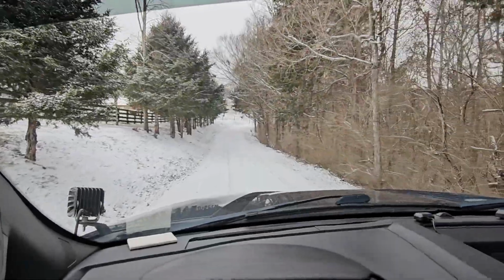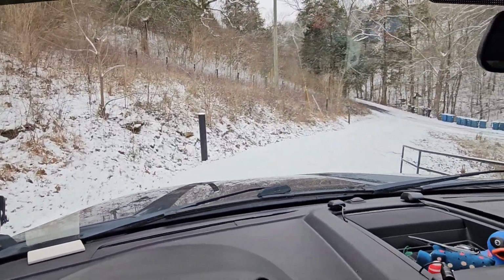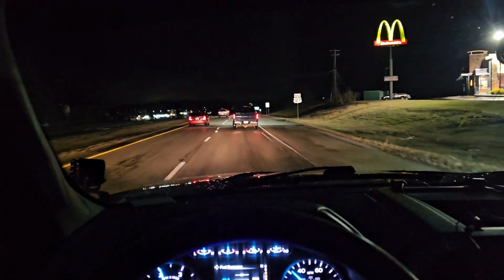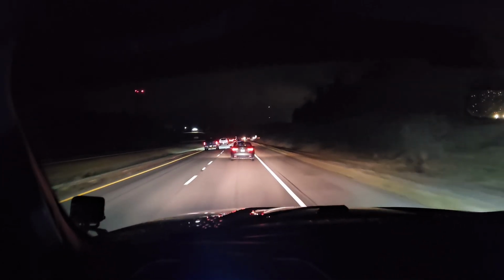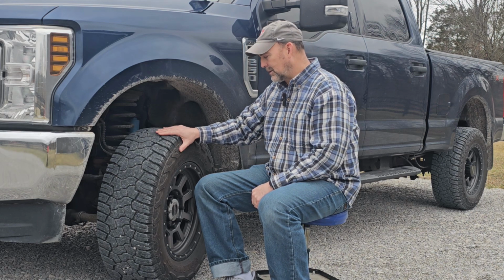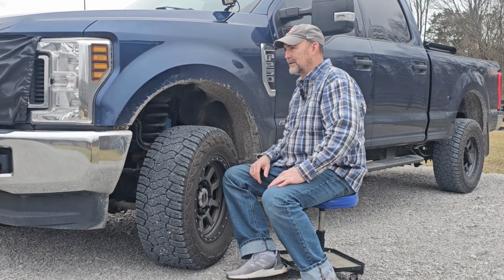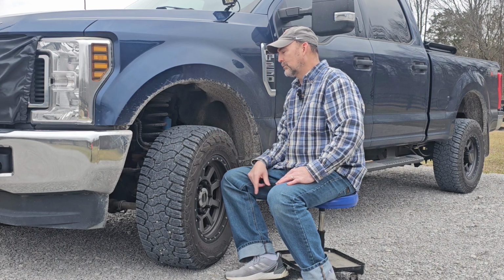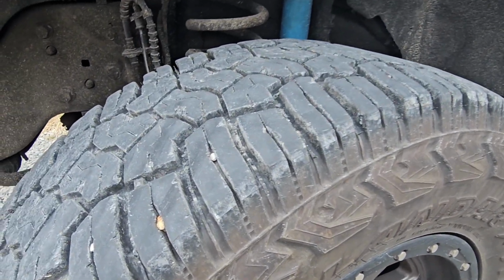Yokohama Geolandar X-AT Nearing 40,000 Miles - Final Thoughts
Tougher than a box of nails. That's how I'd describe these tires.